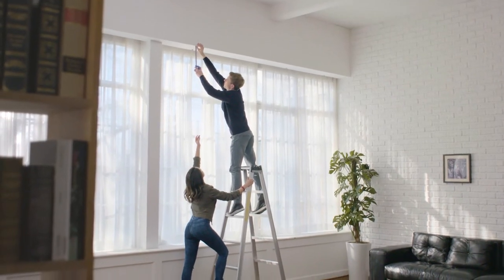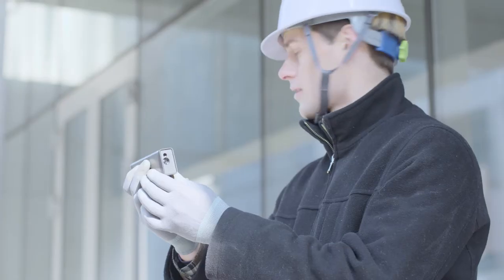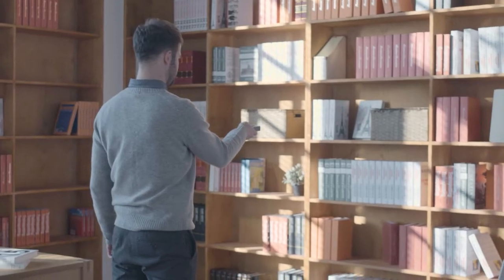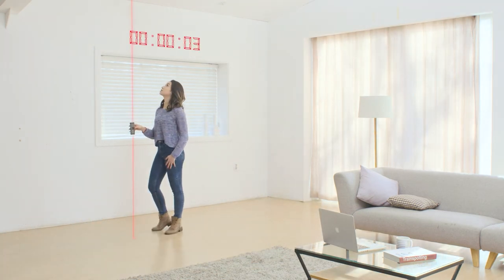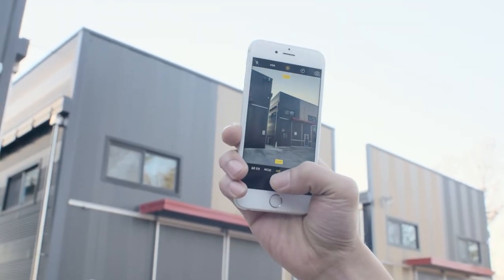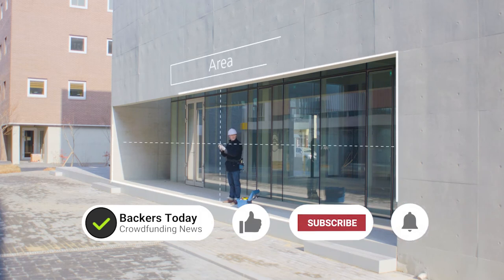Bilateral Laser Distance Measurer - VH-80SE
Introducing VH-80SE: The World's First Bilateral LDM!
Let us show you what that means, what changes, and how awesome it really is.

Meet the bilateral laser distance measurer - VH-80SE.
VH-80SE shoots two pulses of laser light from two sources in opposite directions and measures the amount of time it takes for each pulse to bounce back to its accompanying sensors. Since light moves at a constant, VH-80SE can calculate the distance between itself and the targets with high accuracy. VH-80SE's measurement covers a total of 80 meters(262 ft).
That's the length of a soccer field. How fast can you run across the field and back to retrieve your tape measure? Get it done in a second with VH-80SE.

If you liked this, check these trending projects!